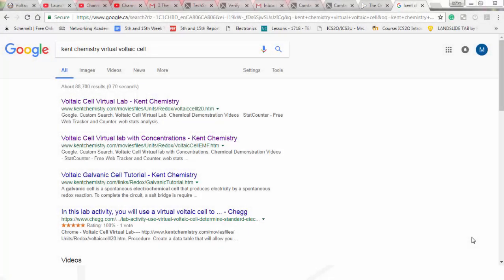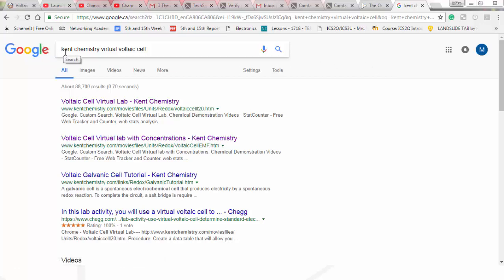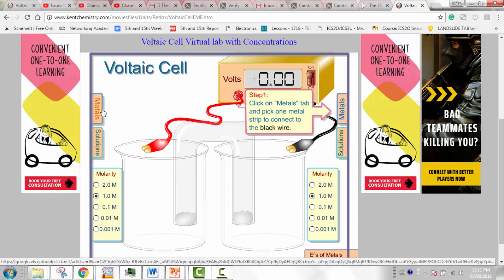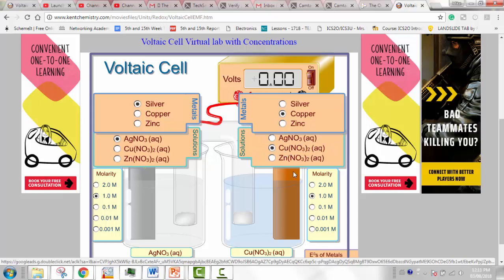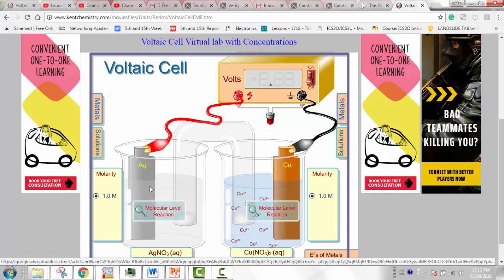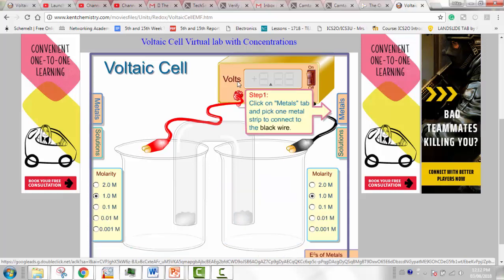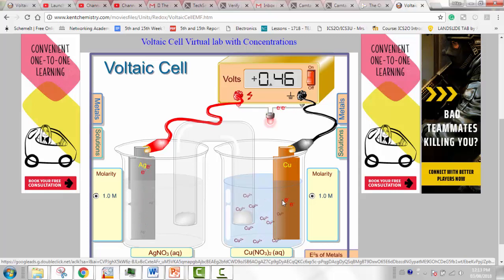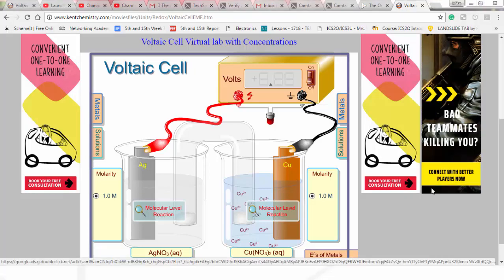Electrochemistry 7 : Virtual Voltaic Cell Lab Demo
SCH4U Demo of Virtual Galvanic Cell
Nernst Equation
Standard Reduction Potential